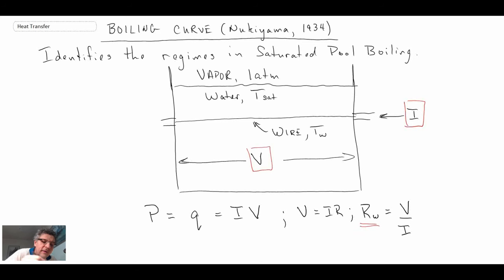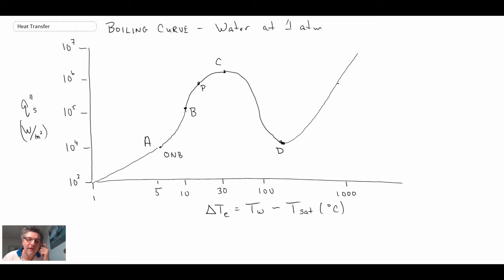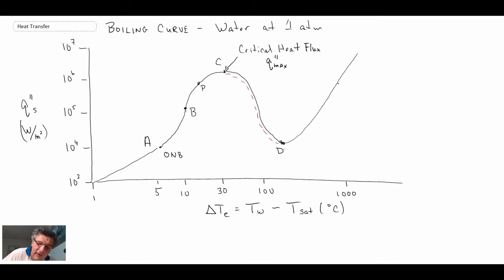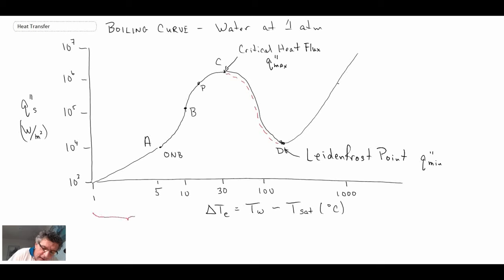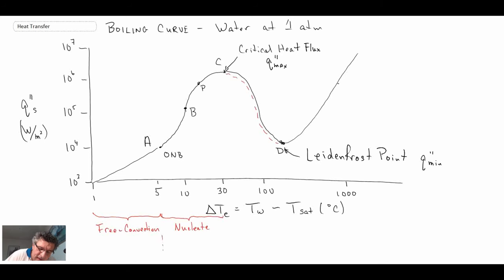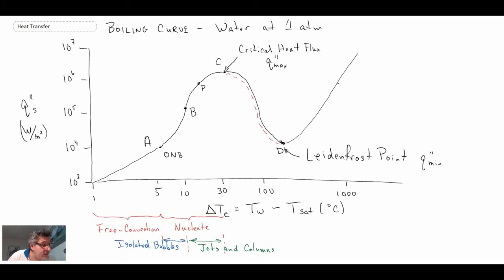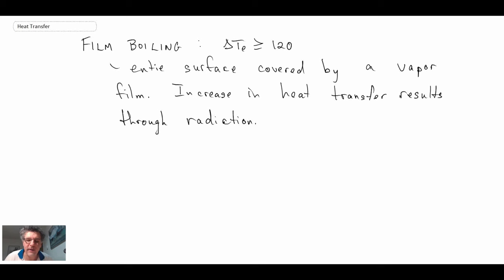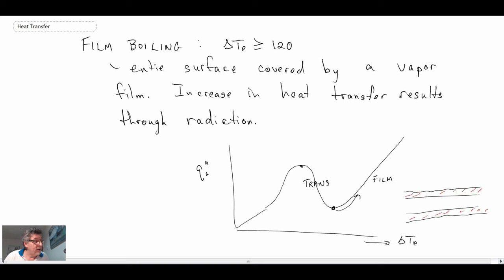Heat Transfer L26 p3 - Boiling Curve